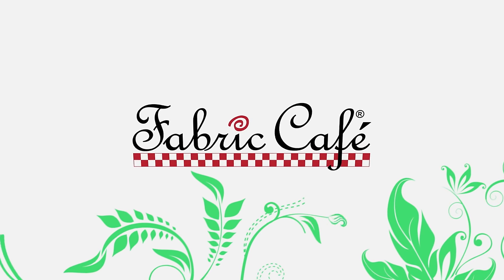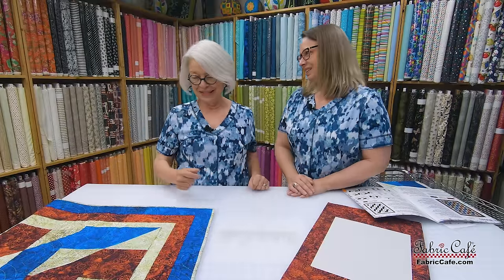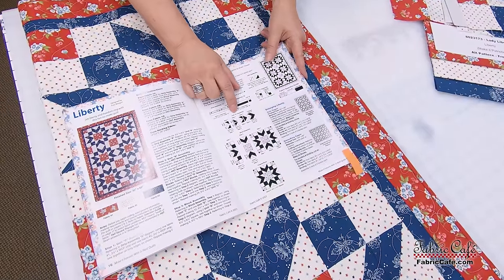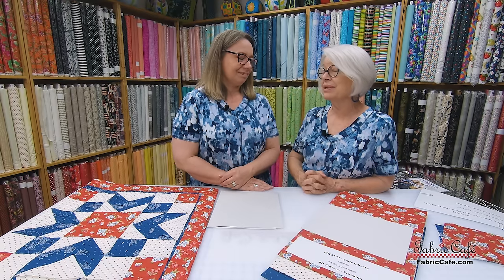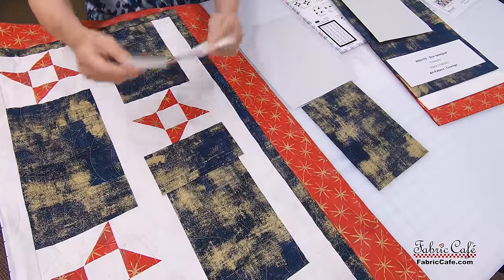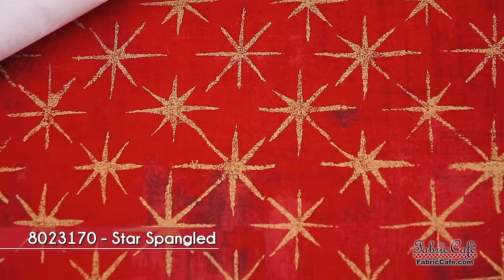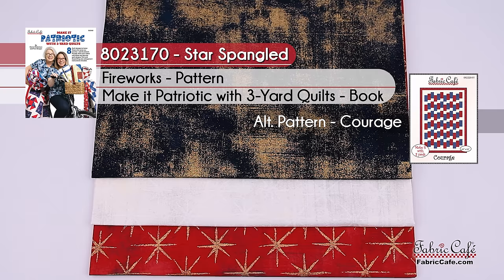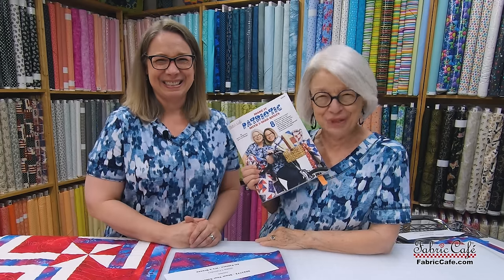8 New Patriotic Quilts! How to make a STUNNING Patriotic Quilt!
Fabric Café is so excited about making it a patriotic summer with our brand new book "Make it Patriotic"! Donna and Fran breakdown how easy these new 3-yard quilt patterns are and offer some tips and tricks on making a stunning patriotic quilt this summer! Every quilt pattern in this book can be made in 3 different sizes; lap, twin & queen/king! 🔽Quilt Patterns & Quilt Kits🔽
🧵 3-YARD QUILT KITS SEEN IN VIDEO  -
📑 QUILT PATTERNS / BOOKS SEEN IN VIDEO -
🎁 FREE STUFF -
Chapters:
00:00 - Let's Make it Patriotic!
00:20 - New 3-Yard Quilt Book!
00:25 - Waves quilt pattern
01:15 - How to make the Waves quilt
03:00 - Grand Old Flag 3-Yard Quilt
05:00 - Liberty quilt pattern
05:50 - How to make the Liberty quilt
09:35 - Lady Liberty 3-Yard Quilt
11:34 - Fireworks quilt pattern
12:03 - How to make the Fireworks quilt
14:22 - Star Spangled 3-Yard Quilt
17:18 - Jubilee quilt pattern
18:00 - How to make the Jubilee quilt
19:40 - Show Your Colors 3-Yard Quilt
21:00 - Get Make it Patriotic today!